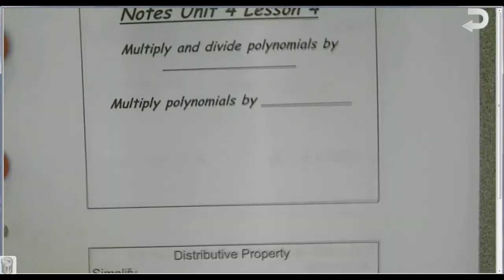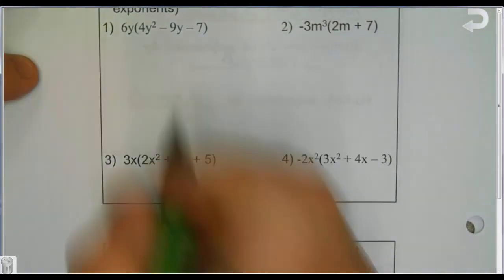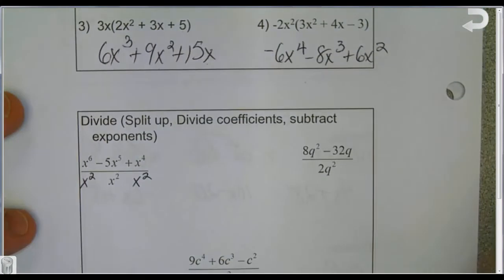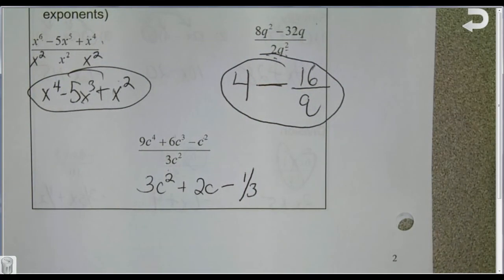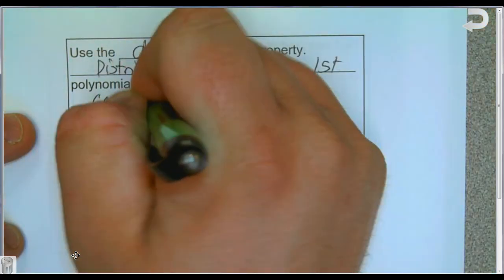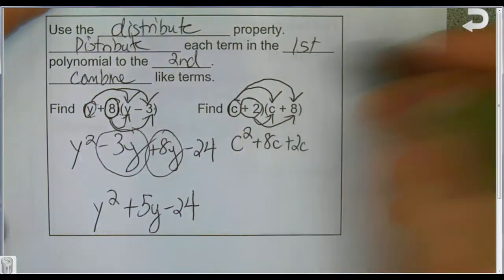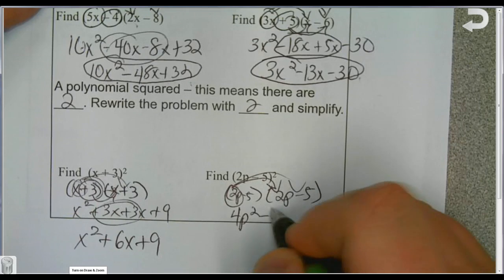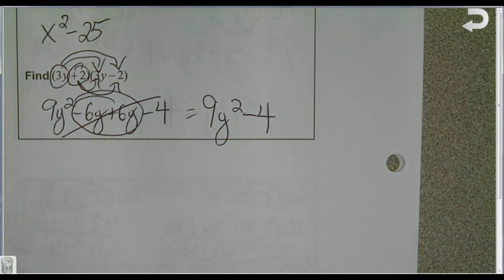Algebra Unit 4 Lesson 4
Multiply and Divide Polynomials
Class Video:  Youtube:  Algebra 1 Part 2 Unit 4 Lesson 4
Kahn Video:  Multiplying and Factoring Expressions
Notes Unit 4, Lesson 4
Worksheet for Unit 4, Lesson 4 all